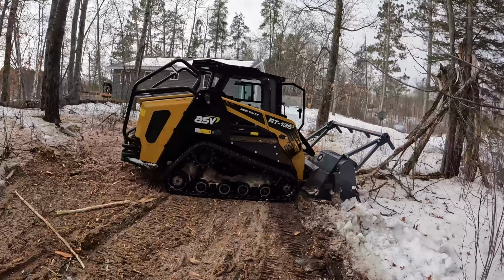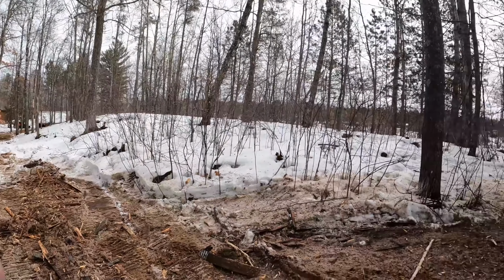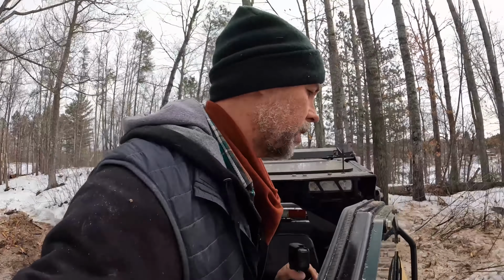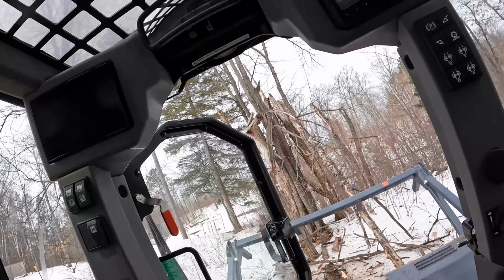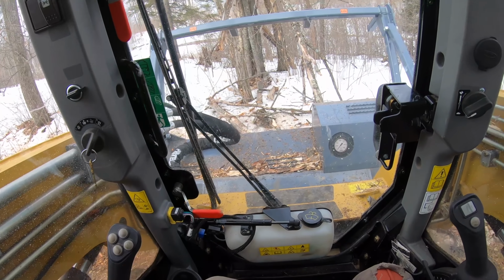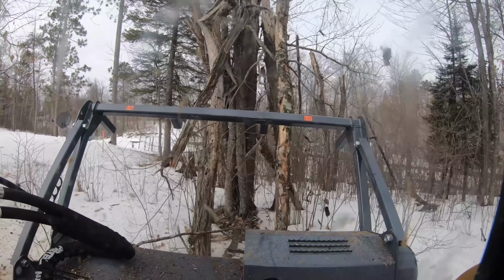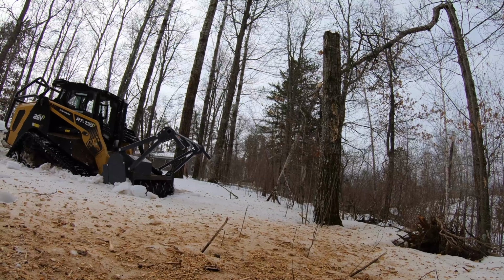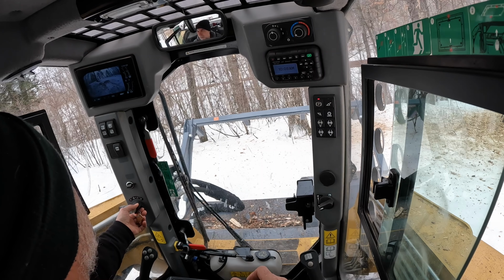Ride IN the WORLDS MOST POWERFUL skid steer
We take the BIG ASV rt 135 deep into the snow forestry mulching.